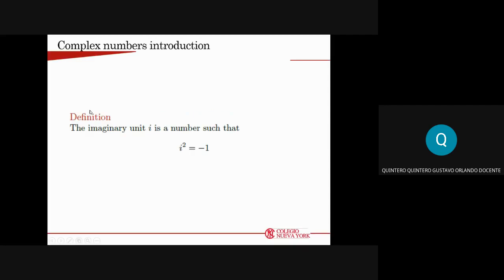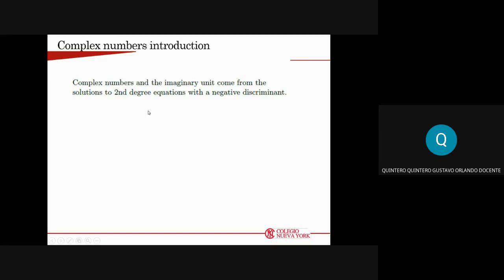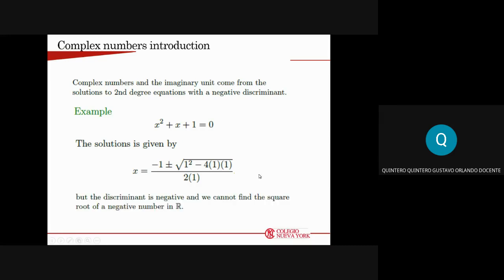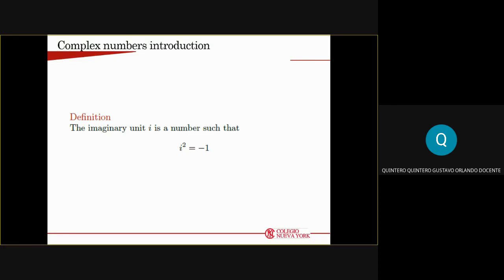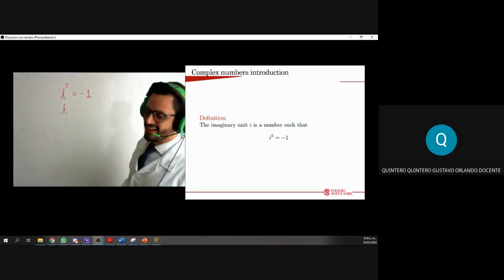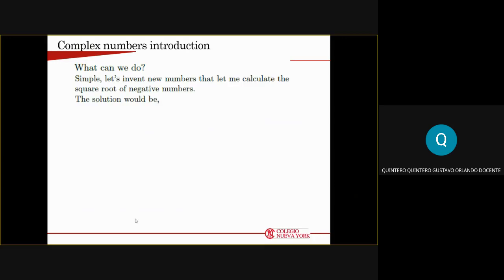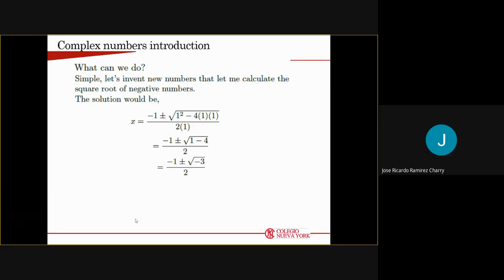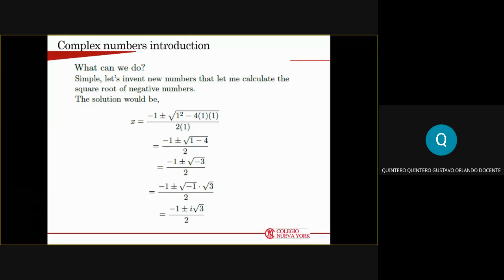google meet 19 de mayo con grado 9 (parte 1)